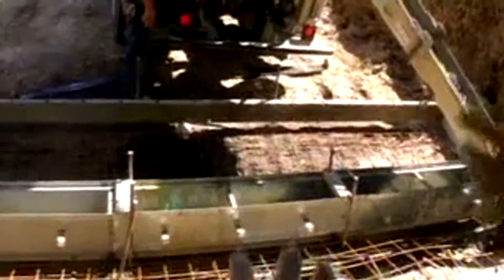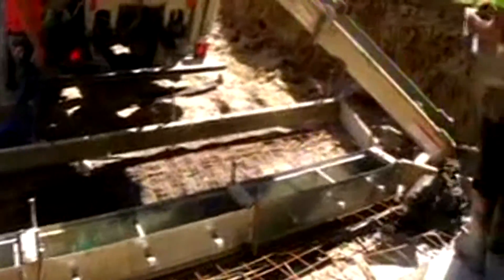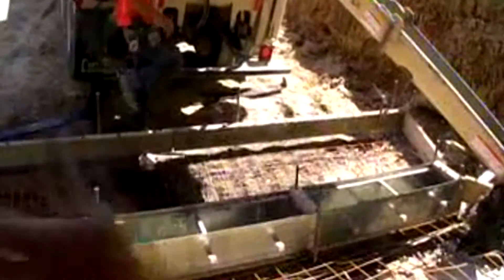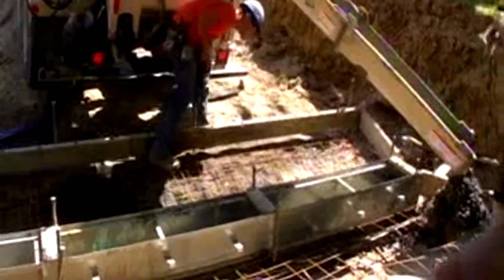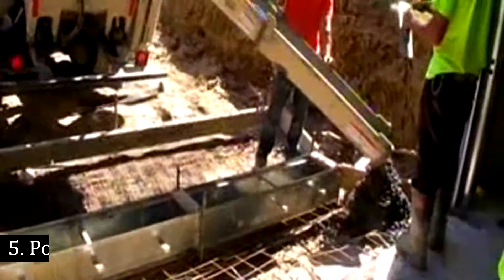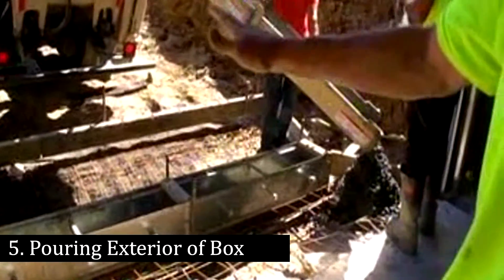SSECO - Preform Trench Drain Installation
Preform Trench Drain Systems are designed with the customer in mind. They’re easier to install and not prone to shipping and handling problems.

Designed For All Applications

Our Preform Trench Drain Systems are used for a wide array of applications, from residential to commercial to industrial.

Application Examples:
-Gas Stations
-Fire Stations
-Pump Rooms
-Fluid Storage Rooms
-Vehicle Maintenance Facilities
-Warehouse Distribution Facilities
-Chemical & Petroleum Bulk Plants

Key trench drain design advantages over our competitors are:
-Bolted together trench drain system, which customers prefer
-Open bottom trench box design allows the contractor to pour the slope that’s required for the site conditions
-Galvanized channel box that has no coatings or painted surfaces which deliver superior performance